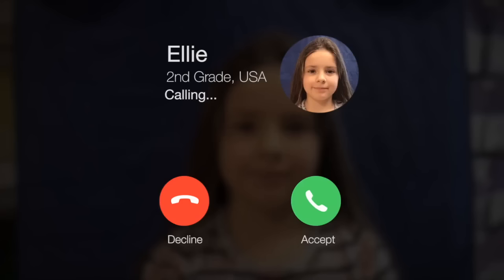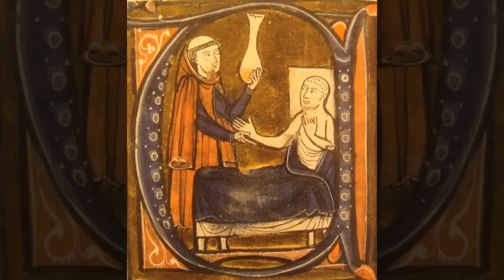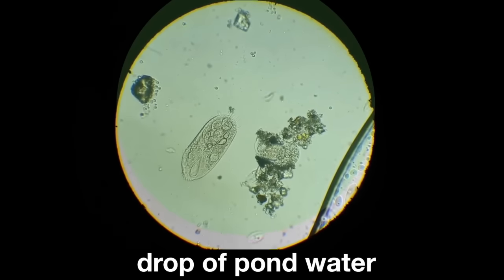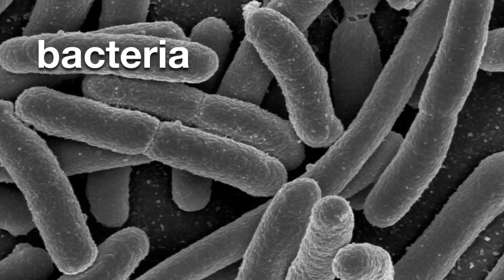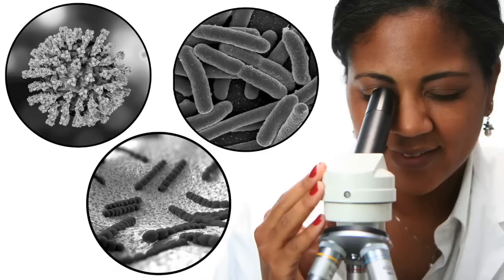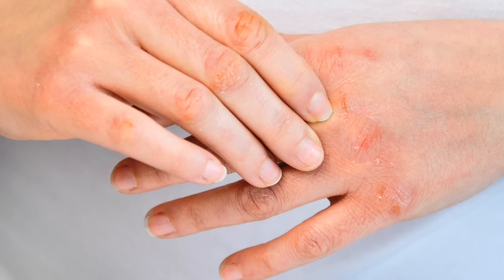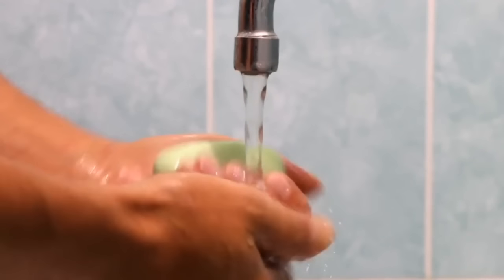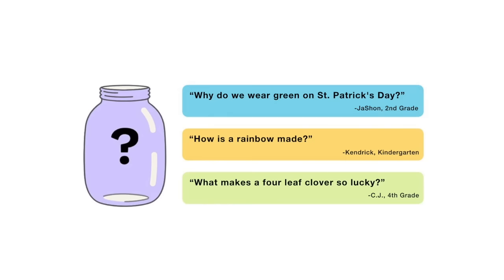How does hand sanitizer kill germs?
Are your kids wondering: “How does hand sanitizer kill germs?” This question came from Ellie, a 2nd Grader from the US.